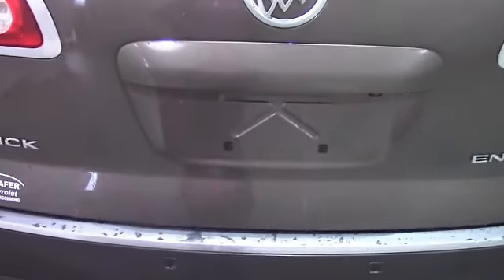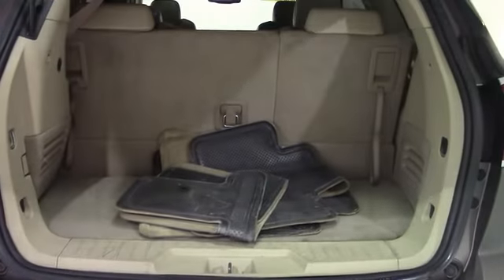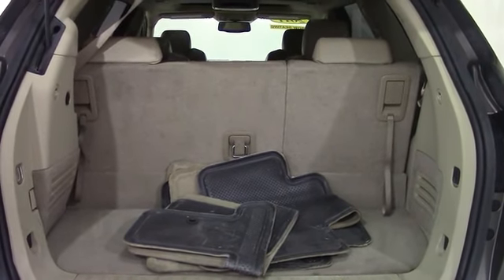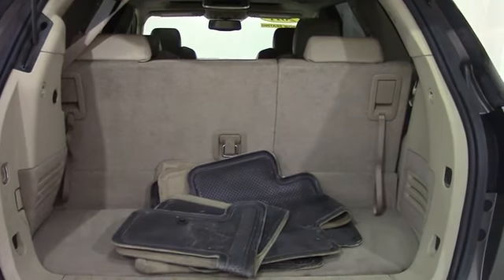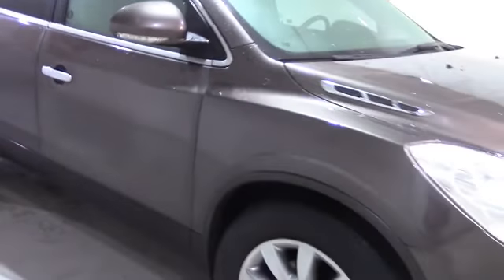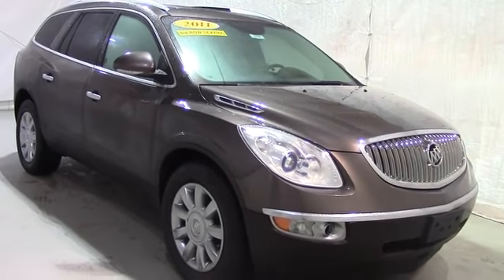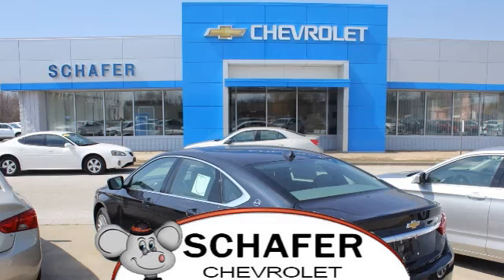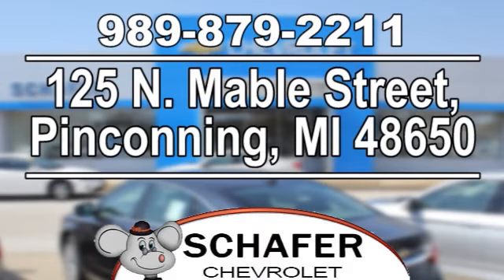2011 Buick Enclave Pinconning MI Saginaw, MI #24699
Year: 2011
Make: Buick
Model: Enclave
Trim: CXL
Engine: 3.6L V6 VVT Direct Injection
Transmission: 6-Speed Automatic
Color: Brown
Mileage: 108659
Stock #: 24699
VIN: 5GAKVCED9BJ218069
With our inventory moving fast, don't miss out on this reliable. Brown 2011 Buick Enclave CXL Just Reduced! Our vehicles are priced to move - we sell 100+ a month! Remember, we can bring the vehicle right to you for a test drive. Most of our vehicles have a 3 day, 100% money back guarantee, so you can shop with peace of mind. The vehicle equipment details are decoded by VIN so please contact Schafer Chevrolet to verify equipment details and availability.

Schafer Chevrolet
Address:
125 N. Mable Street